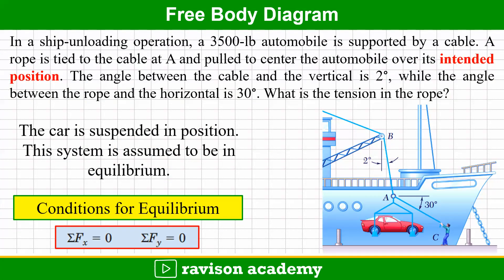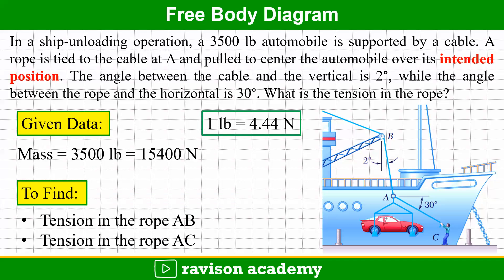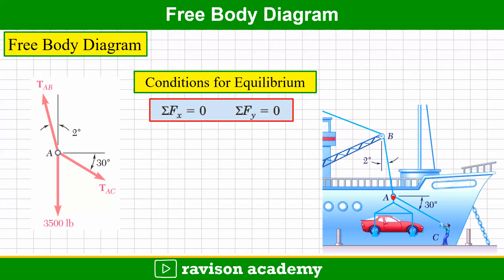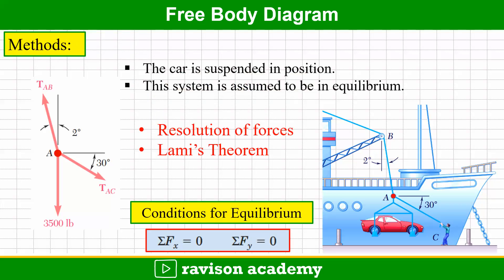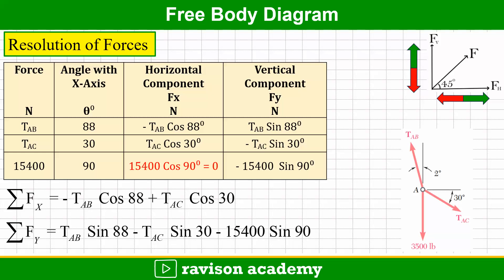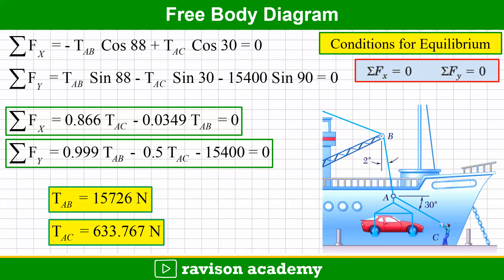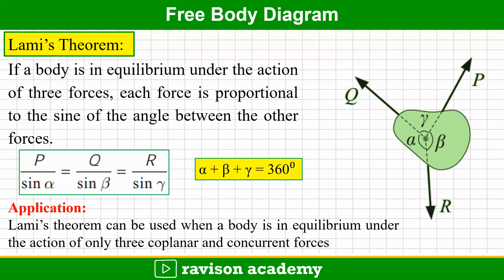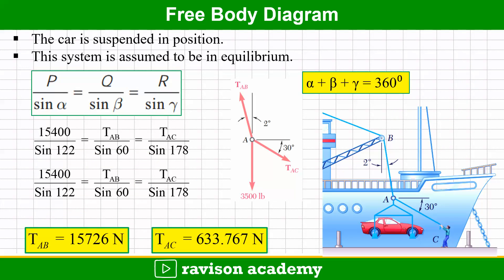Free Body Diagram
In a ship-unloading operation, a 3500-lb automobile is supported by a cable.
A rope is tied to the cable at A and pulled to center the automobile over its intended position. The angle between the cable and the vertical is 2°, while the angle between the rope and the horizontal is 30°. What is the tension in the rope?